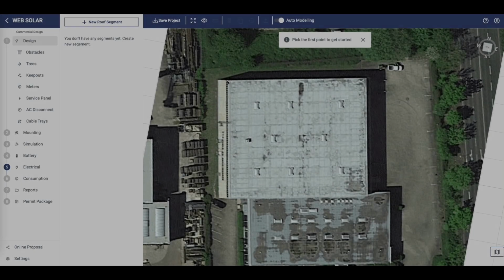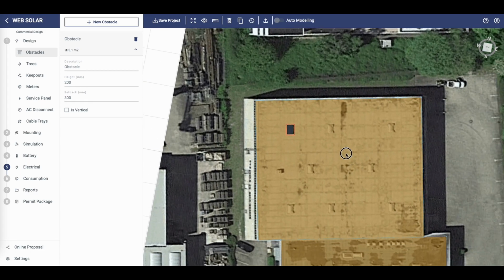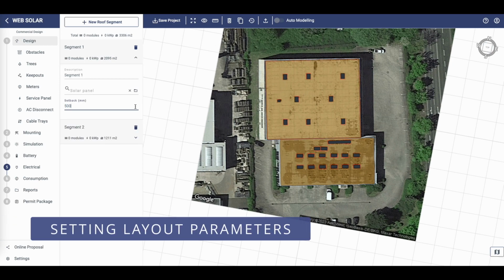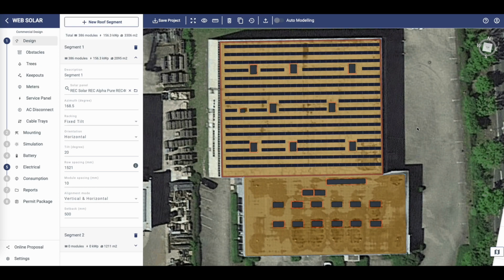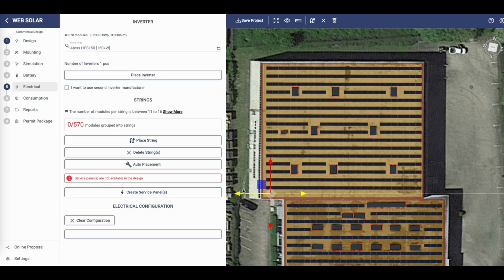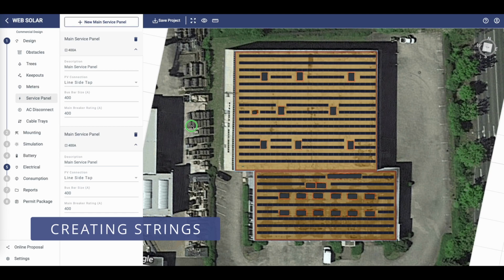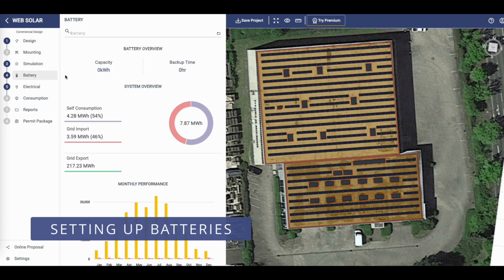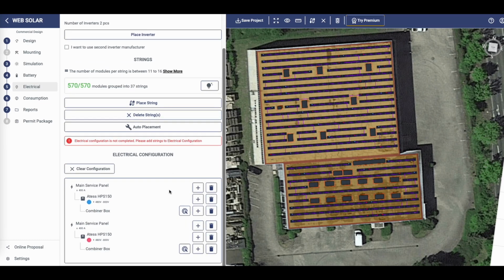Solar Commercial Design in Web Solar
Learn how to design a solar commercial installation with our tutorial using the Web Solar Design Tool. Step-by-step guidance from roof segments to permit packages.

Timecodes:
00:00 CREATING ROOF SEGMENTS
00:22 SETTING OBSTACLES AND KEEPOUTS
00:56 SETTING LAYOUT PARAMETERS
01:28 SUN PATH DIAGRAM
01:40 ADDING INVERTERS & SERVICE PANELS
02:24 CREATING STRINGS
02:54 SETTING UP BATTERIES
03:10 CONFIGURING ELECTRICAL SETUP
03:55 GENERATING THE PERMIT PACKAGE